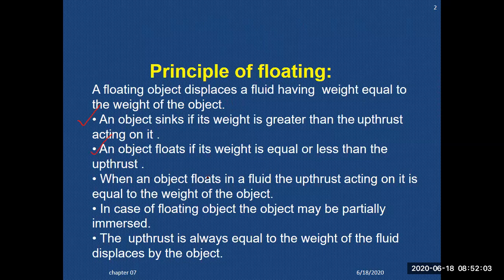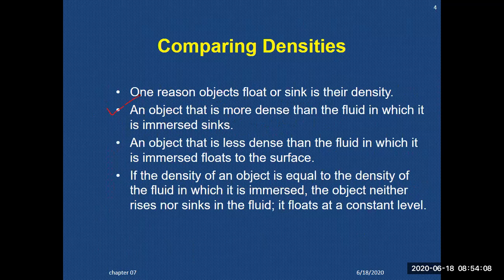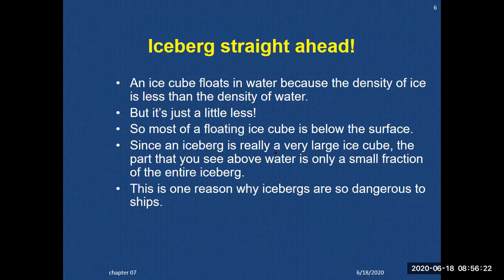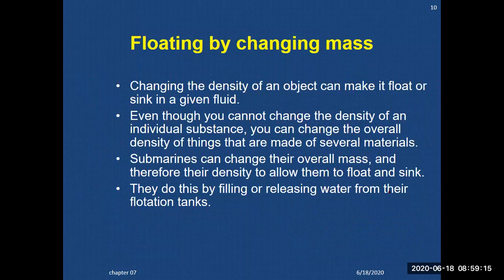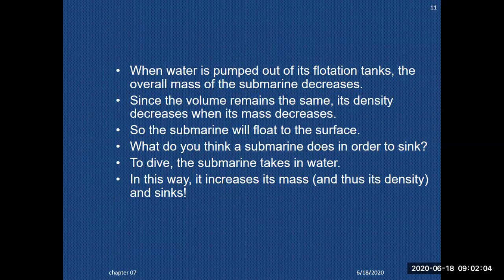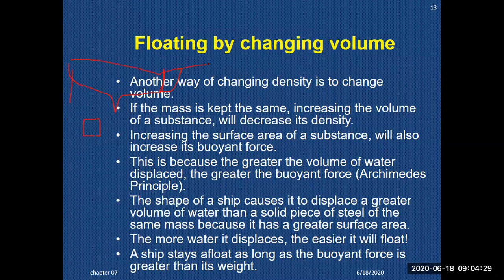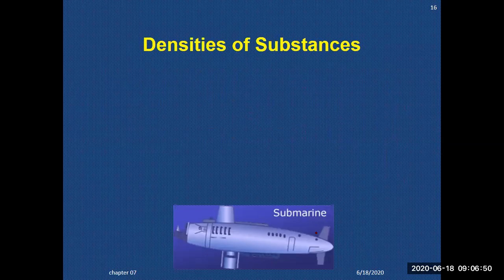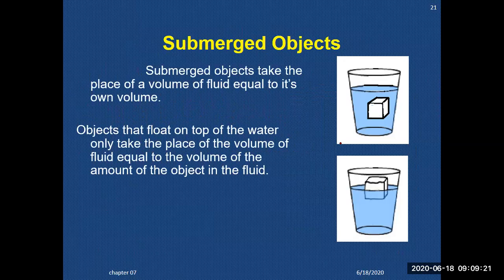PERSONAL FLOATING DEVICES LIFE JACKETS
Asmr,
Mrbeast,
Lofi,
Sidemen,
Music,

Nba,
andrew tate,
Shakira,
Ukraine,
mr beast,
Xqc,
Minecraft,
Ufc,
Markiplier,
Wwe,
Pewdiepie,
dhar mann,
study with me,
Ksi,
penguinz0,
Blackpink,
Destiny,
hogwarts legacy,
tanmay bhat,
Phonk,
Valorant,
Ign,
Bts,
а4,
Songs,
taylor swift,
Hamza,
diablo 4,
Cupid,
Asmongold,
Eminem,
Cocomel,on
Ishowspeed,
Arsenal,
world affairs,
study music,
f1,
Msa,
Dream,
Song,
Ludwig,
ice spice,
Cnn,
,roblox,
Twice,
white noise,
genshin impact,
one piece,
joe rogan,
bad bunny,
peso pluma,
logan paul,
linus tech tips,
Jubilee,
kısmetse olur,
movie reaction,
Fortnite,
Chatgpt,
Hasanabi,
Trailer,
Gothamchess,
Musica,
the weeknd,
Coryxkenshin,
manchester united,
Lakers,
Podcast,
Jidion,
Karaoke,
ukraine war,
beta squad,
baby shark,
Шарий.
Memes,
jaby koay,
Jacksepticeye,
Espn,
4k,
Куплинов,
le sserafim,
C,
lofi girl,
Lck,
calm down,
Drake,
ben shapiro,
Snl,
Smosh,
News,
Squeezie,
reaction, PERSONAL FLOATING DEVICES   LIFE JACKETS
PRINCIPAL OF FLOATING
FLOATING AND SINKING
COMPARING DENSITIES
ICE BERG STRAIGHT AHEAD
FLOATING BY CHANGING
I.,MASS
2.VOLUME
BUOYANCY AND DENSITY
SUBMERGED OBJECTS